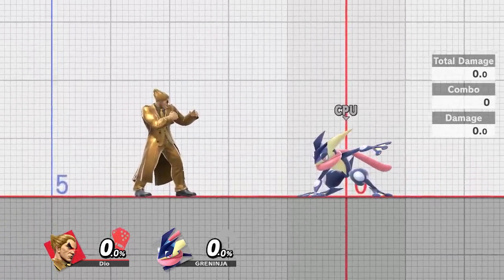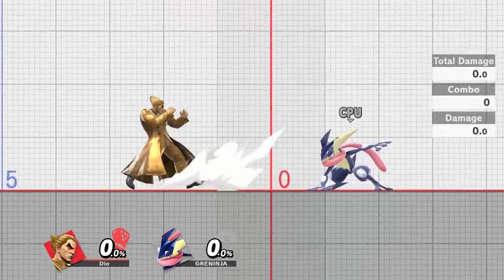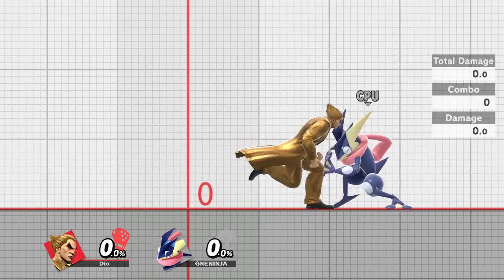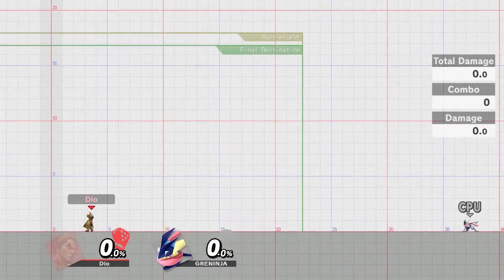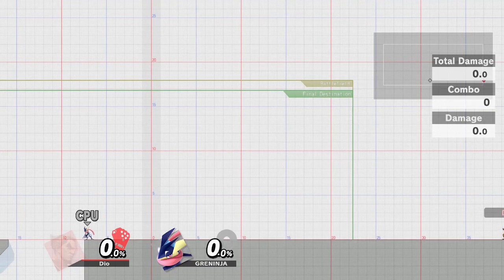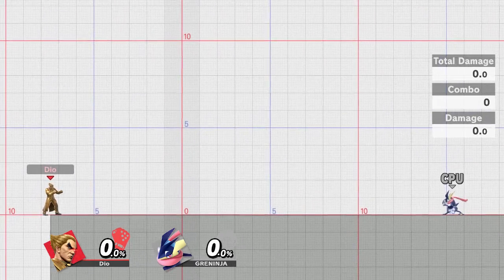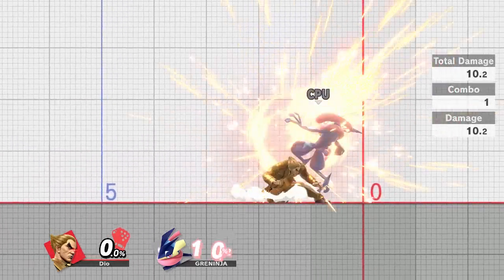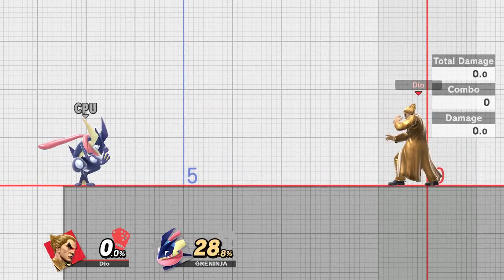How to PRACTICE with Kazuya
If there are any more training methods you guys have found make sure to leave them in the comments down below!

Socials